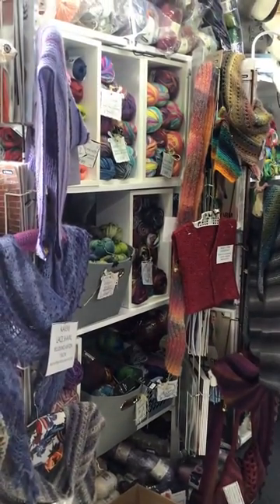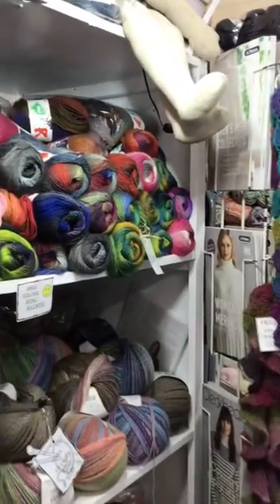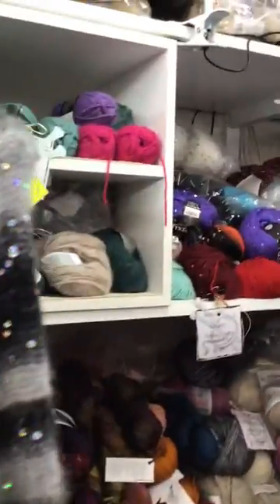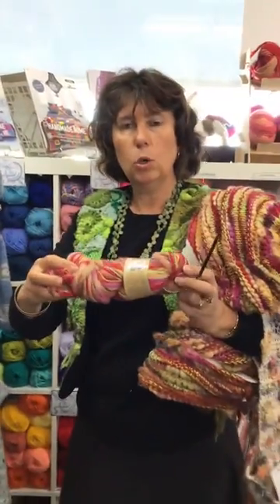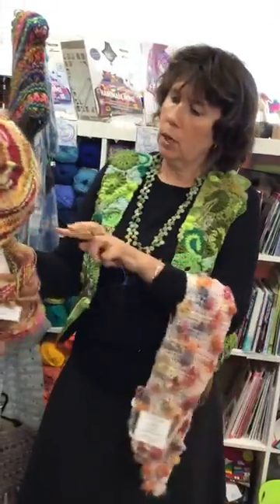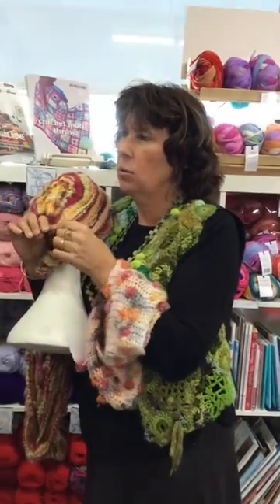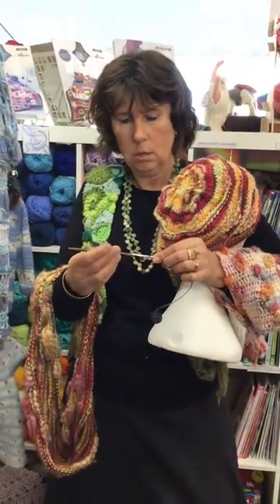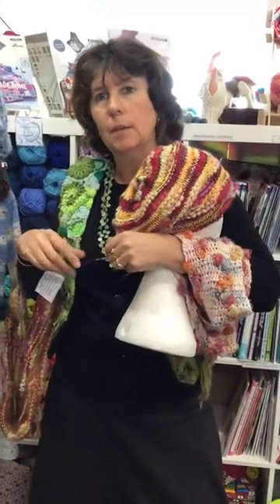Bamboo Blooms, Tunisian Crochet Hooks and a weekly snap shot